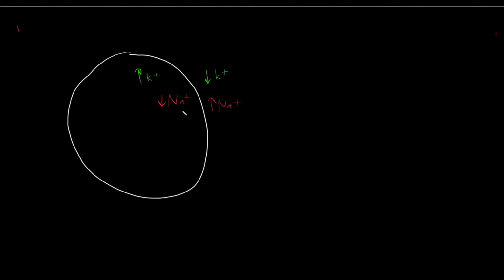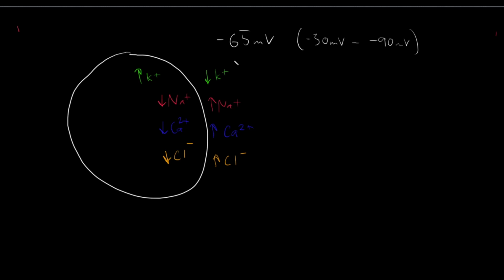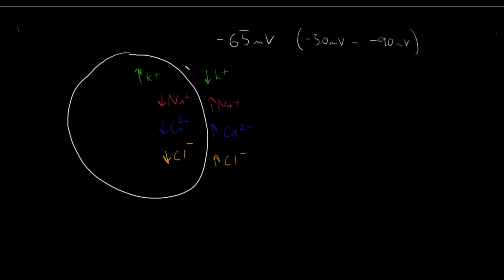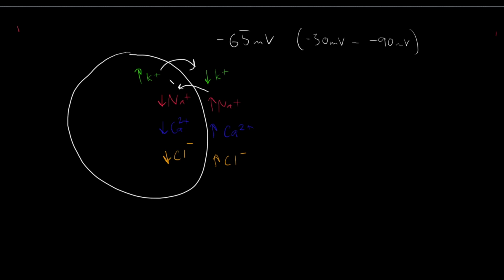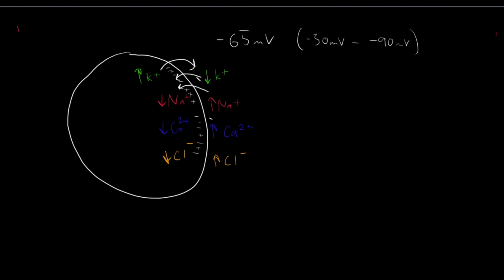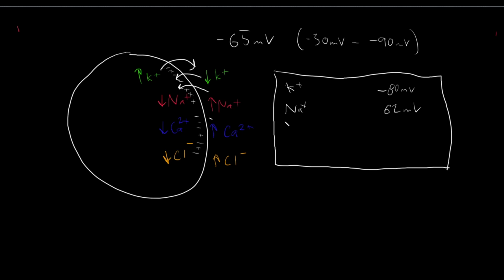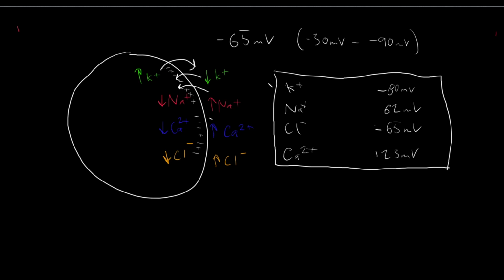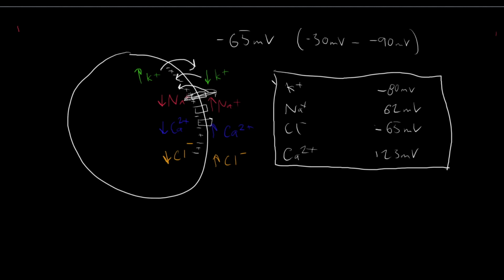Resting Membrane Potential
Part 1 video using Khan Academy inspired techniques to explain the basis for resting membrane potential.